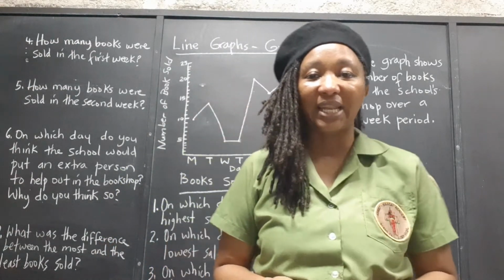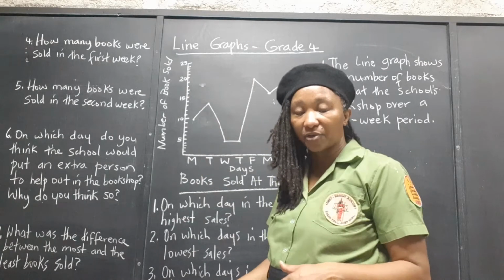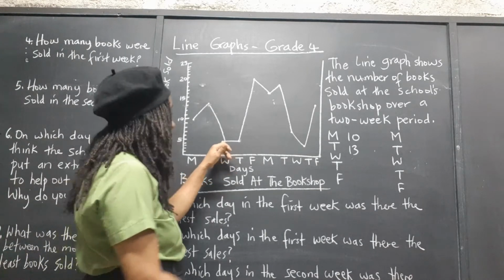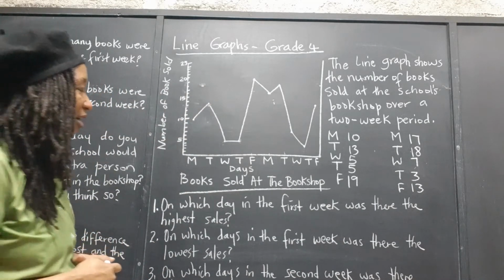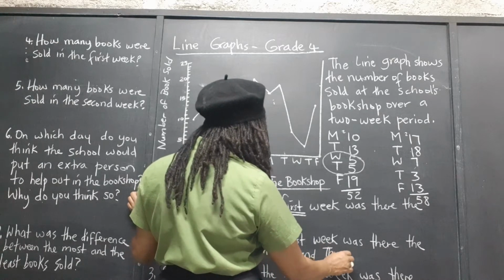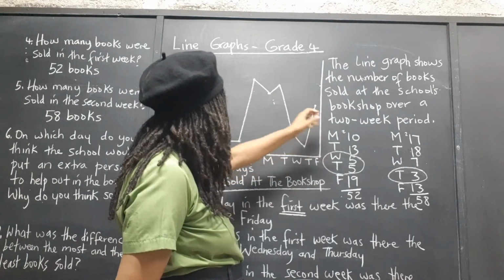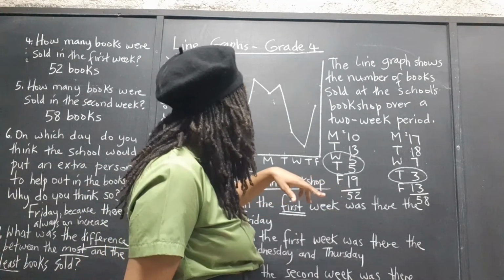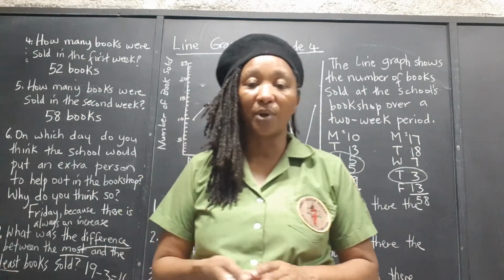PEP Maths: Line Graphs. Grade 4 Mathematics. What is a Line Graph? Primary Exit Profile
This video provides a clear and detailed explanation of the PEP Maths topic of Line Graphs, with the aim of helping Jamaican students sitting the Primary Exit Profile PEP Exams to master the topic and achieve full proficiency in the Ability Test, Performance Task and Curriculum Based Test. This Math tutorial explains how to interpret line graphs.

You are welcome to interact with Kamau on social media at:

Facebook: Kamau A N Mahakoe; also Kamau Mahakoe

Kamau's Facebook Pages:

Kamau Mahakoe
Get "The Student's Master Plan" here:

Get the "I Understand Graphs" workbook series here:

Get "The Garveyite Workbook" series here:

Find Kamau's books on Amazon.com here:

· Spotty Dopey

· Landed Gentry

· Teacher, Teacher

· Mother, Mother